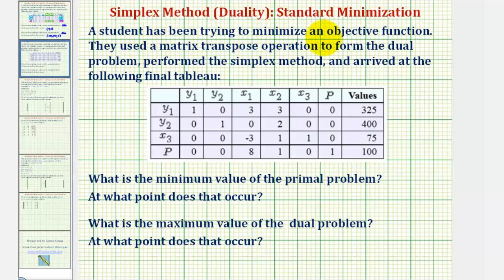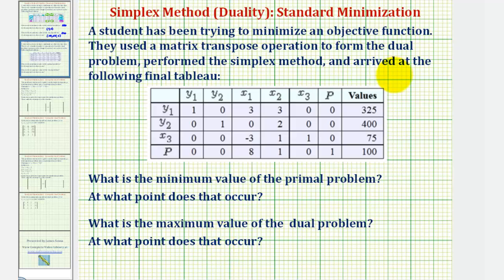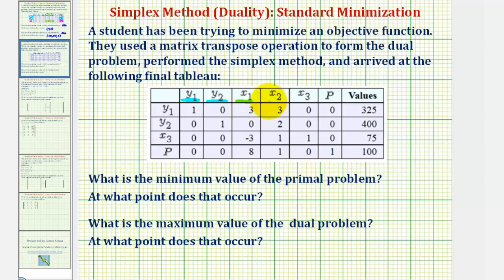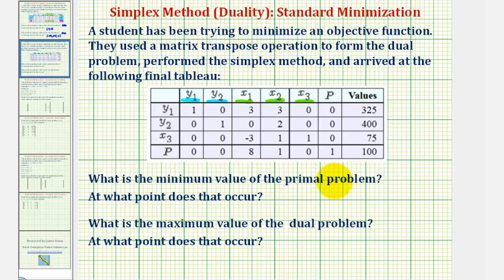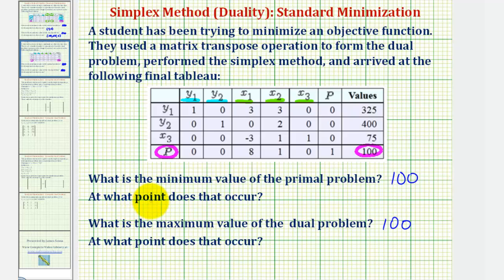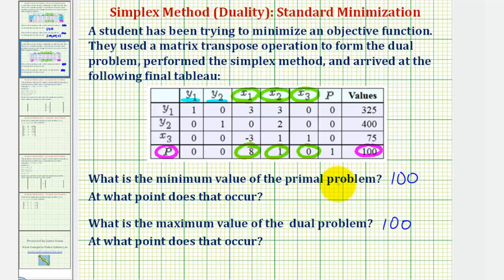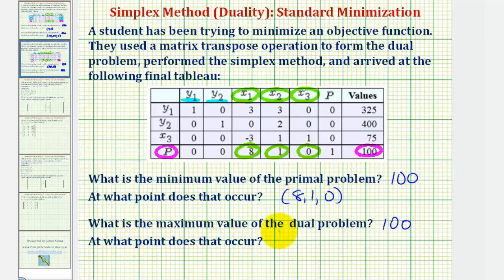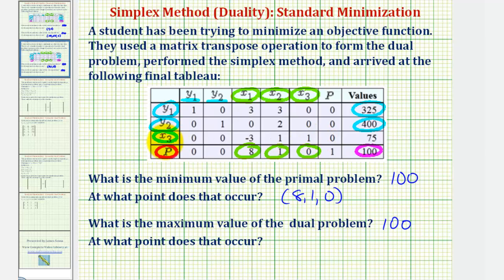Ex 2: Interpret the Final Tableau of a Dual Problem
This video explains how to find the solution to the primal problem and the dual problem given the final tableau of the dual problem.